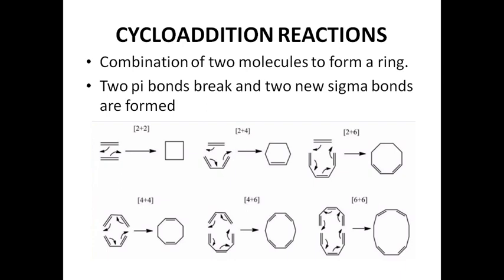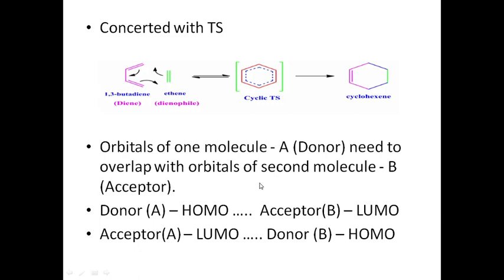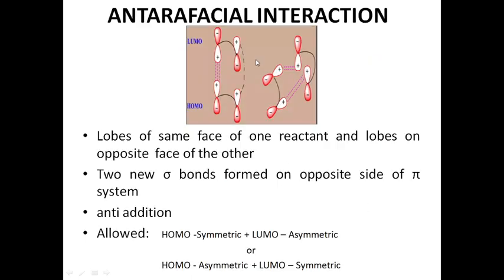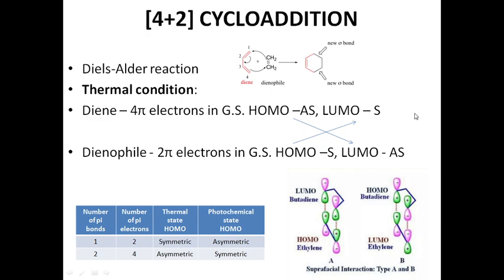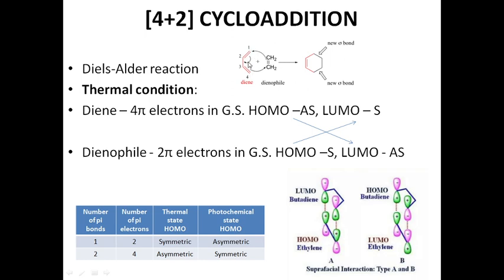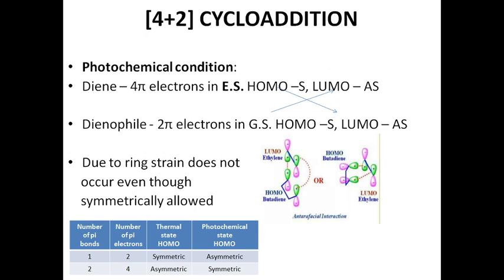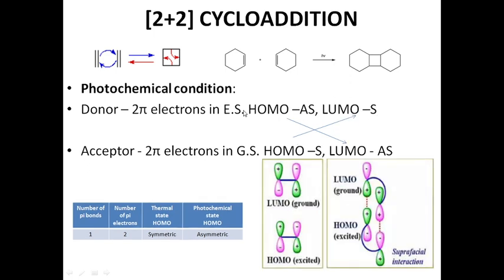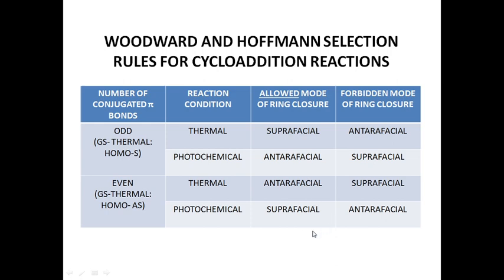Cycloaddition reactions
[4+2] and [2+2] cycloaddition reactions and Woodward Hoffmann selection rules for cycloaddition reactions